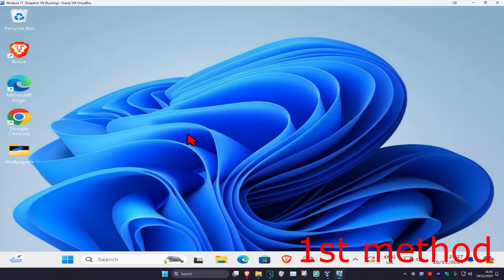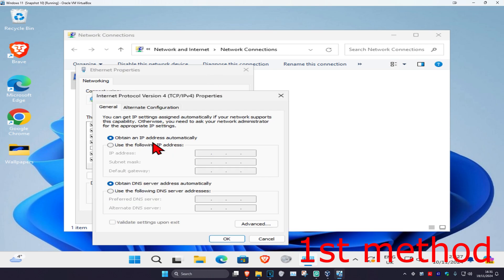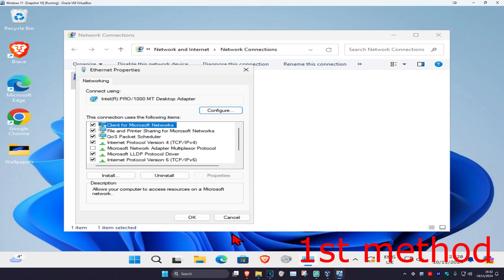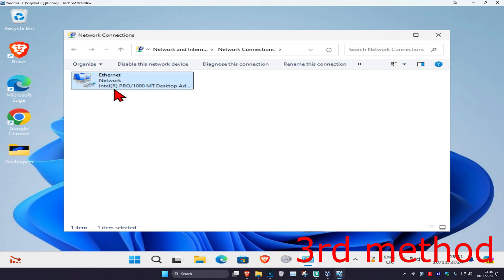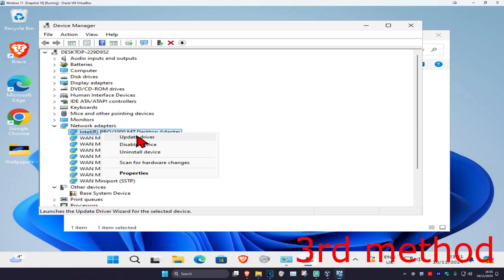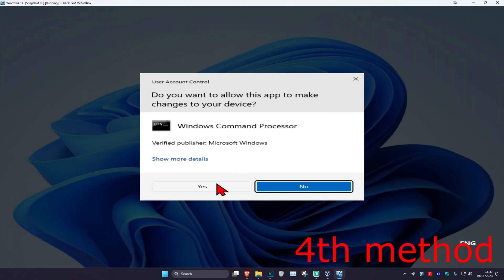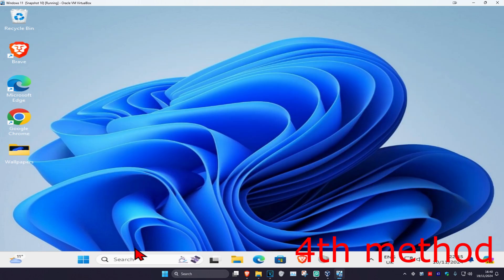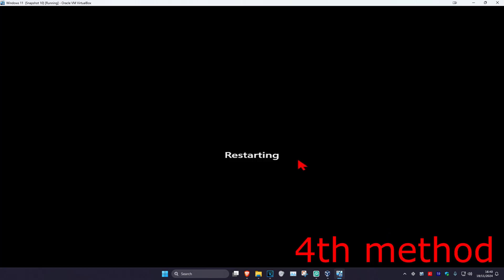How To Fix Ethernet Doesn’t Have a Valid IP Configuration in Windows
✅ This instructions in this video tutorial can be applied  for  laptops, desktops, computers, and tablets which run the Windows 10/11/8/7 operating systems. This tutorial will work on all hardware manufactures, like Dell, HP, Acer, Asus, Toshiba, Lenovo, and Samsung. This works for Windows 11 & Windows 10